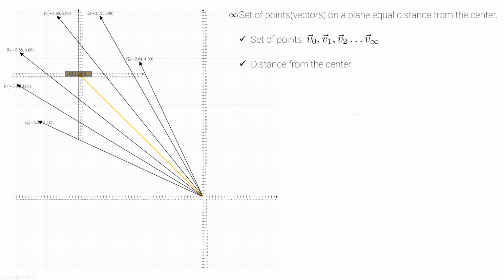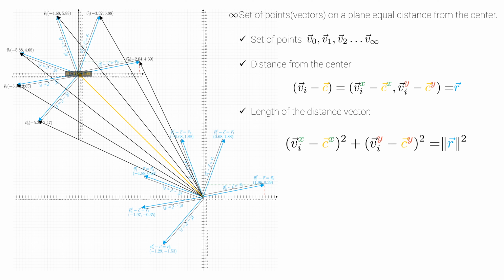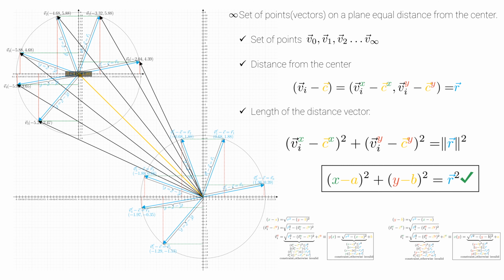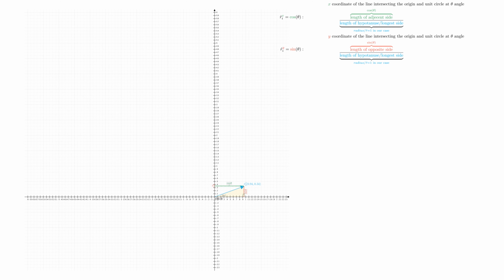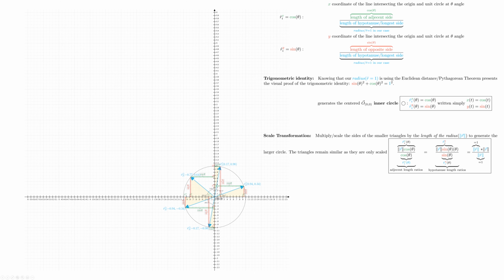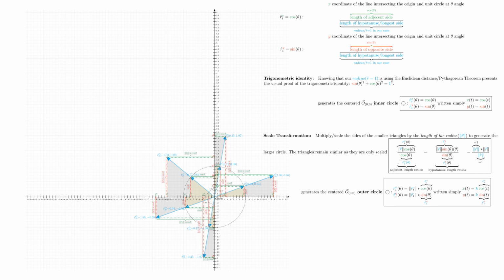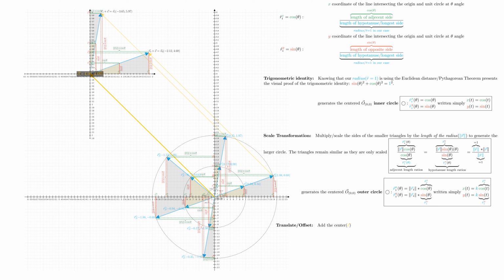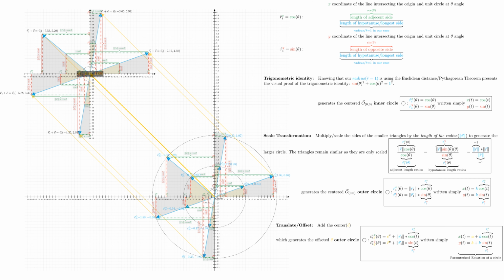Circle equation - definition visually explained: proof of the parametric and standard equation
Fundamentals of the Intuition/visual proof/definition of the circle. How you can create, generate one.

Circle is nothing else than a set of points equal distance from the center, this can be expressed in two ways using the standard equation and parametric form. The standard equation just measure the distance from the center using Euclidean theorem where the distance vectors is the difference between any points and the center. The parametric form also makes use of the Pythagorean theorem to define sine/cosine which leads us to a parametrized equation using only an angle.